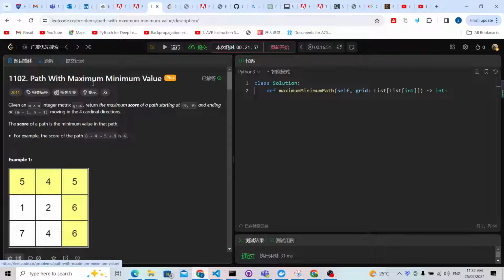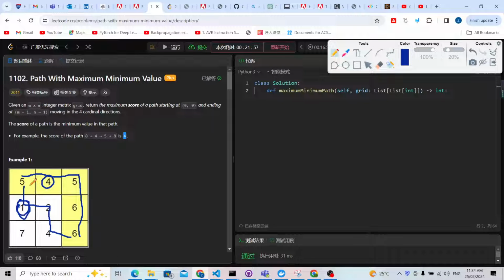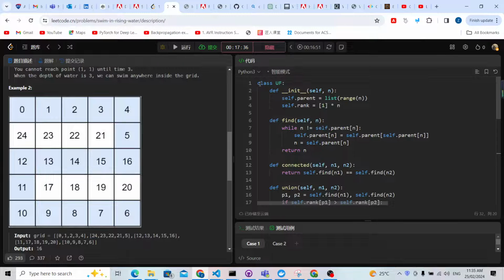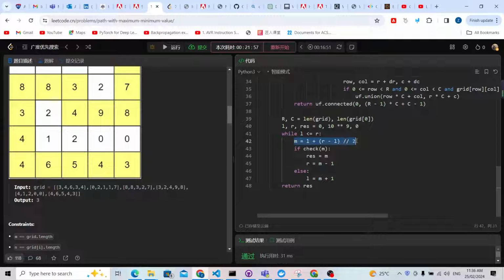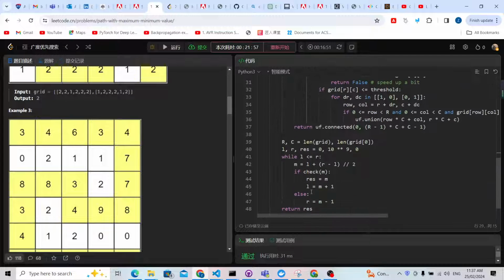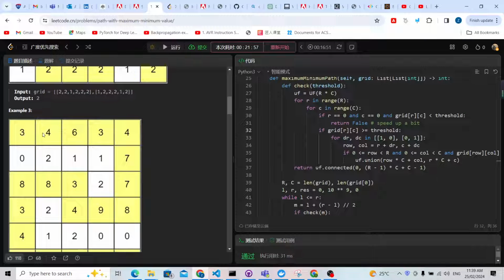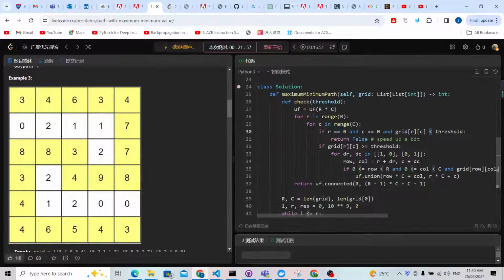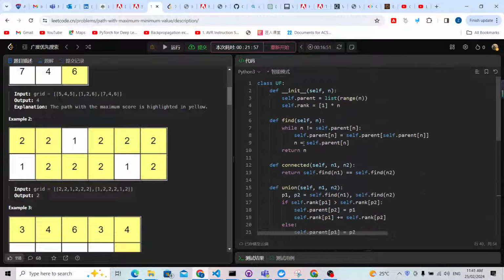Leetcode 1102. Path With Maximum Minimum Value (union find + binary search)